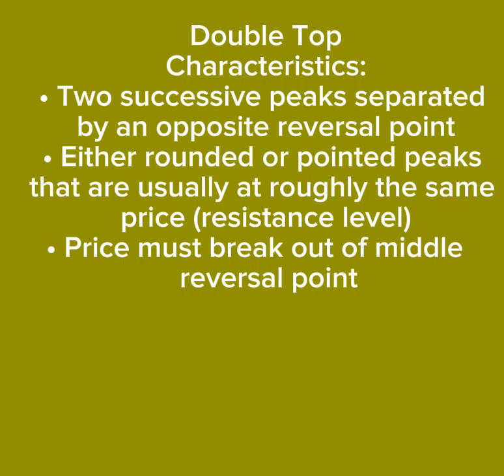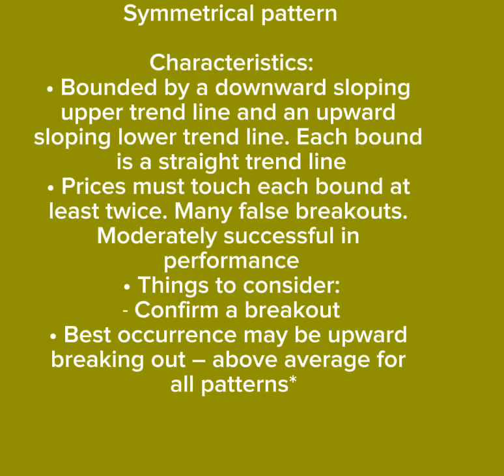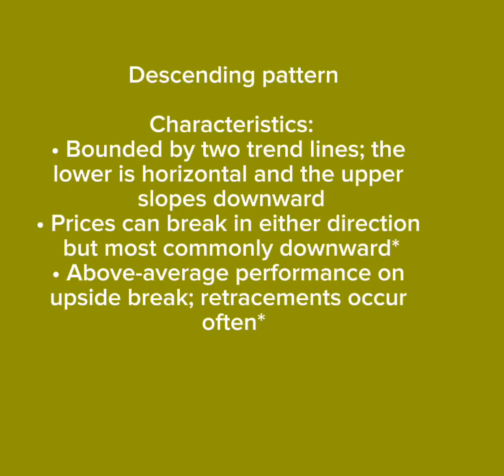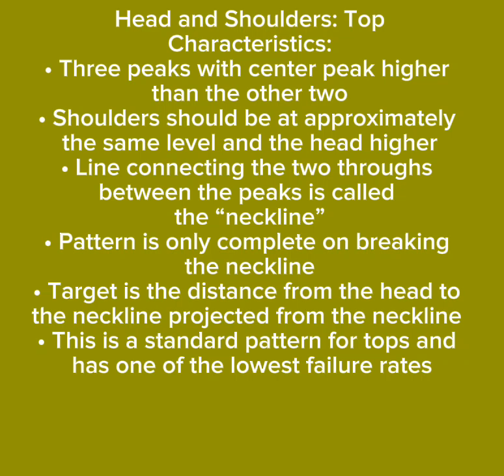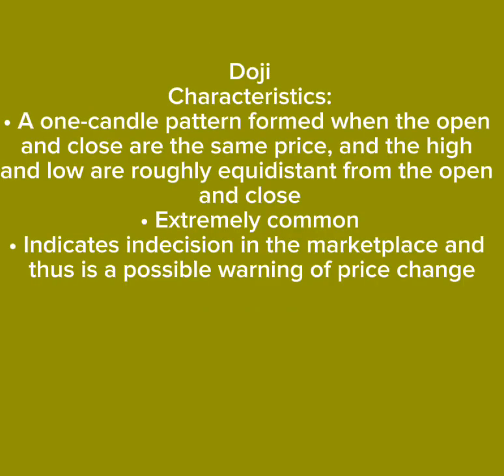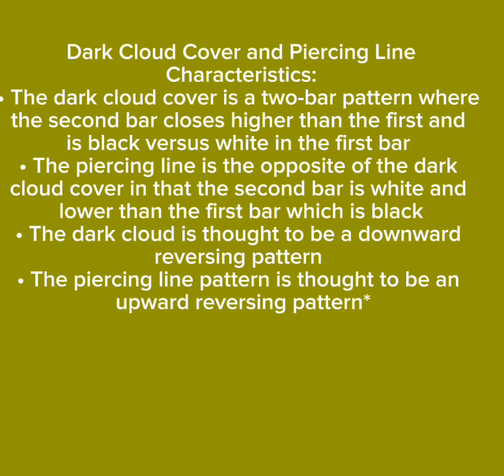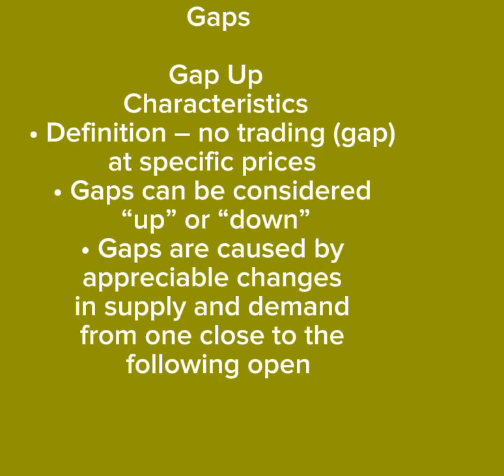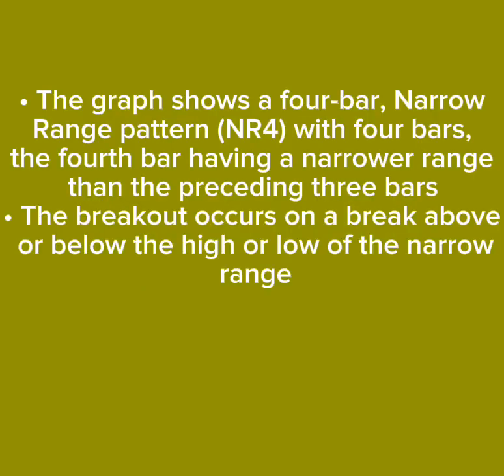How to analysis chart on binance(chart እንዴት እናነባለን)